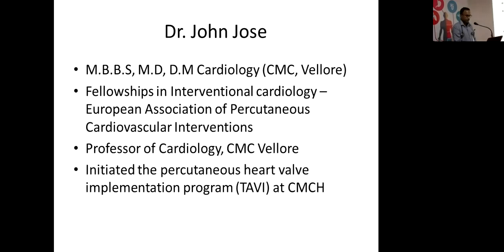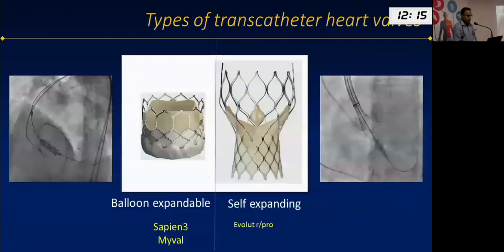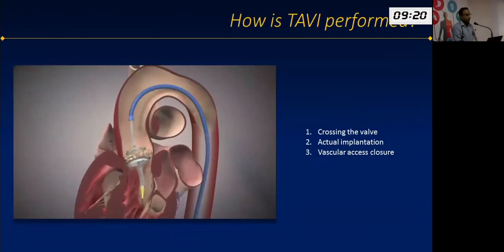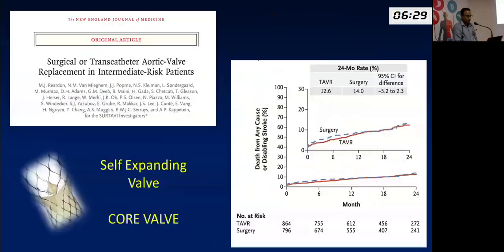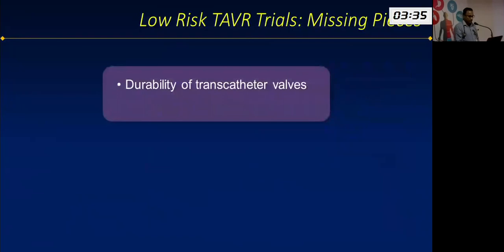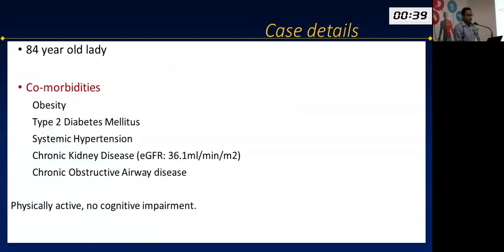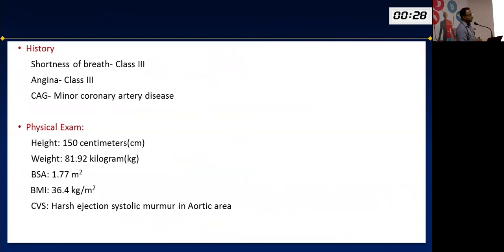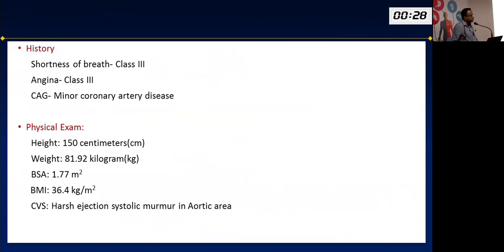Evidence for TAVI Dr John Jose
CMCMAC 2019, CMC, Vellore